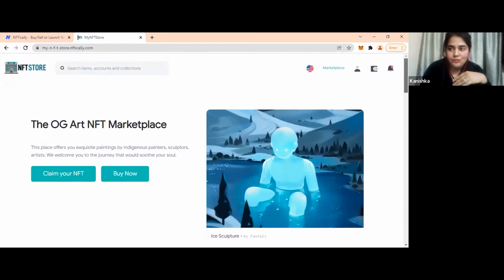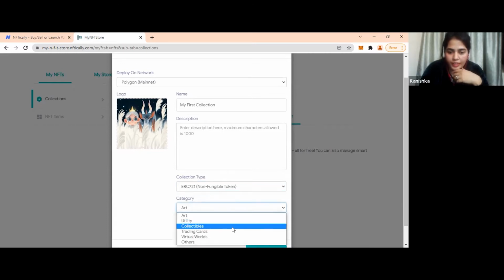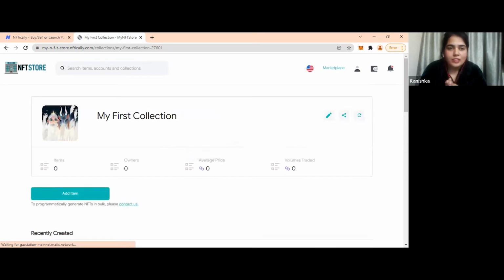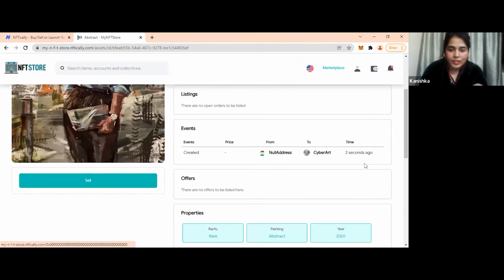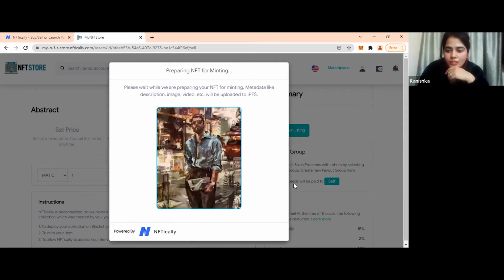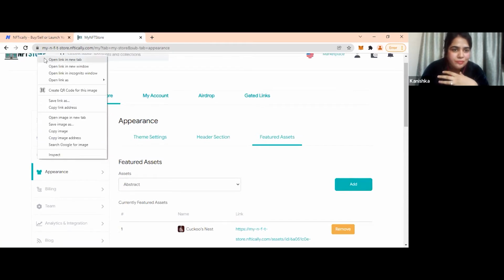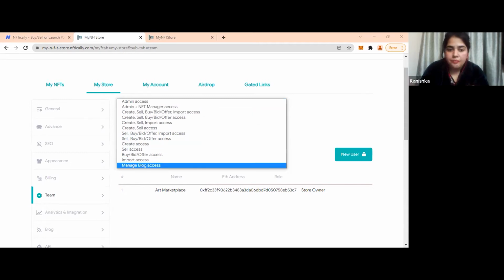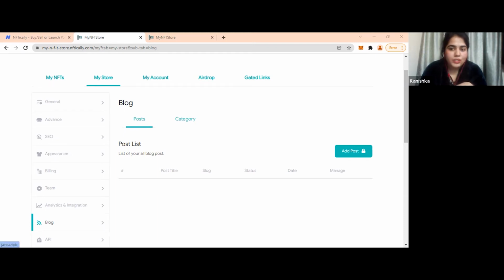Live demo of minting a NFT by NFTically | Ankur Vaid | World Mumbai Forum 2021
Join us for a Live demo of minting NFTs . Session cheated by NFTically

Ankur has been a Startup Evangelist and Founder with over 15+ years of experience. Bitten by the Entrepreneurial bug since 2007, Ankur has been on a journey to learn, unlearn and relearn the way of working and the way of life.

Having varied experiences, across multiple ventures and industries, Starting Up, Innovative thinking, Business Strategies, Business Development, Marketing, Strategic partnerships, collaborations, Networking and maintaining a positive attitude towards life are some of Ankur's skill sets.

Currently he proudly calls himself as a Blockchain Enthusiast and is a proud Rookie.